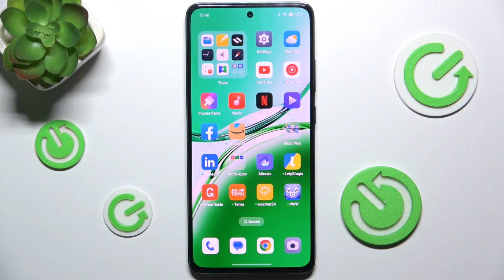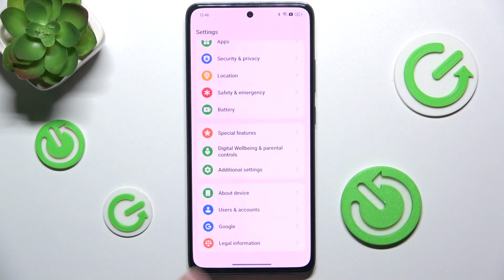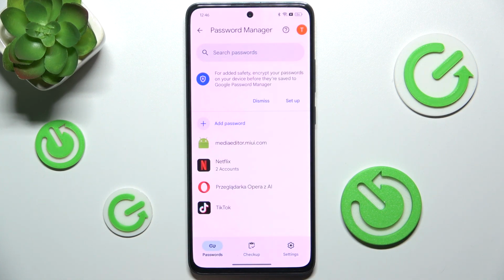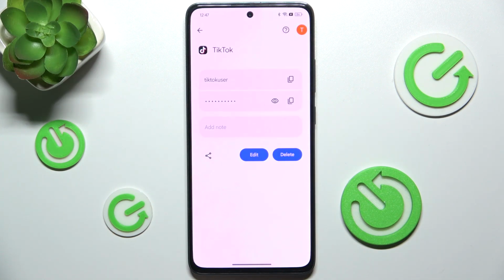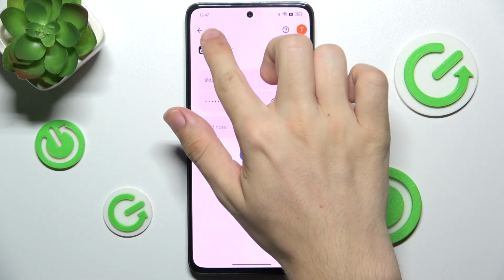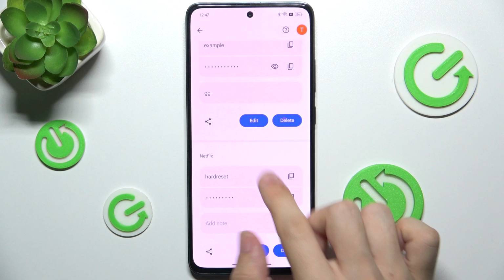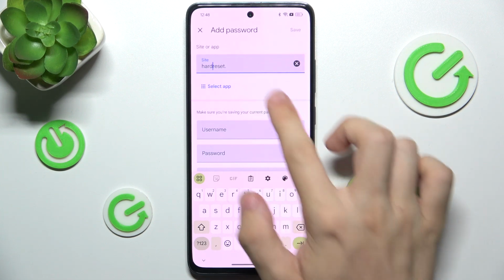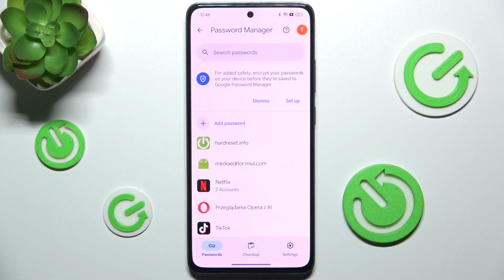How to Use the Google Password Manager on OPPO Reno 12 FS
In this video, we show you how to manage Google Password Manager on your OPPO Reno 12 FS phone. Follow our step-by-step guide to access, update, and organize your saved passwords, ensuring your login information is secure and easily accessible. Learn how to add new credentials, edit existing ones, and make the most of Google’s password management features.

How to manage Google passwords in OPPO Reno 12 FS? How to open Google Password Manager in OPPO Reno 12 FS? How to find passwords saved in Google Chrome on OPPO Reno 12 FS?